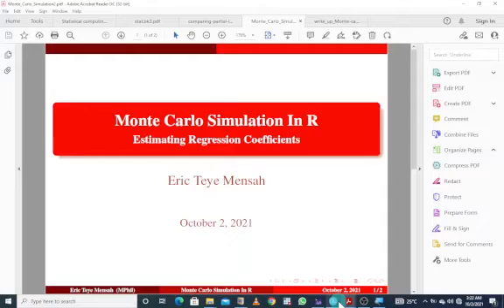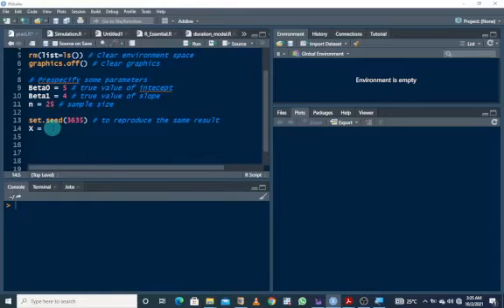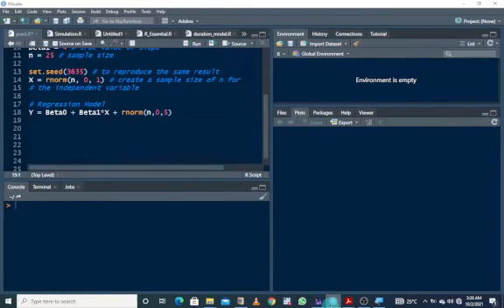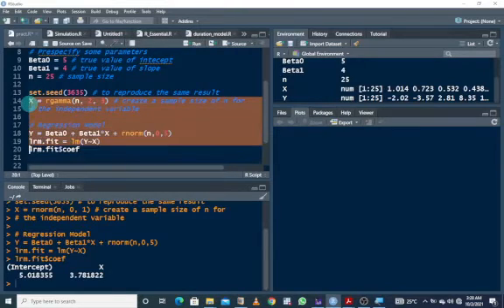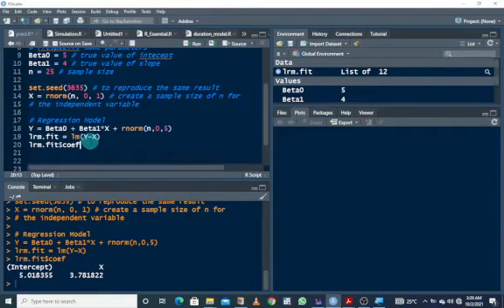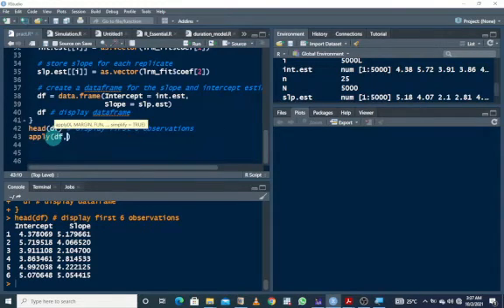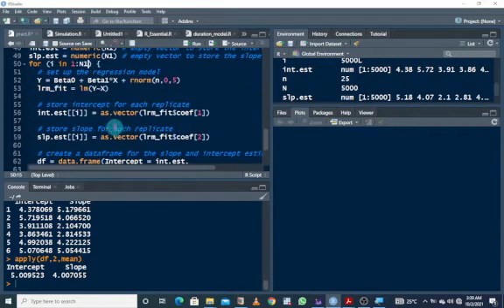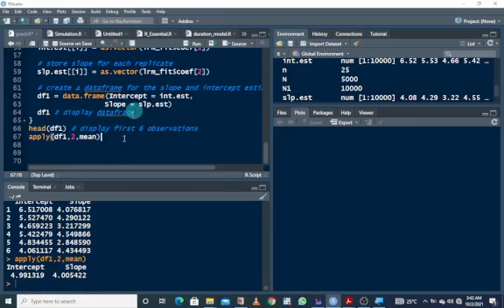Example of Monte Carlo Simulation in R || (Estimating Regression Coefficients) || Stat Legend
This video is about Monte Carlo Simulation -- an example of how to simulate regression coefficients using R